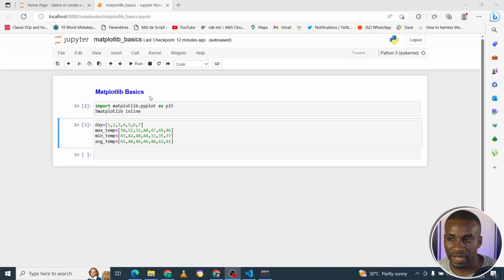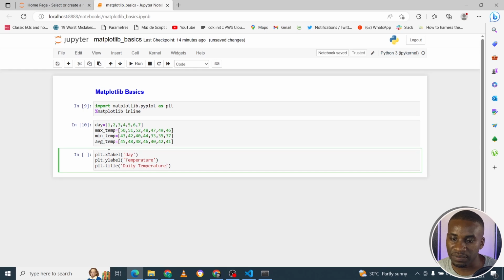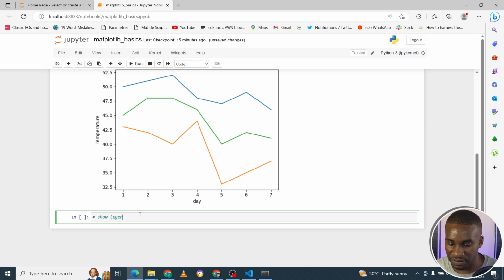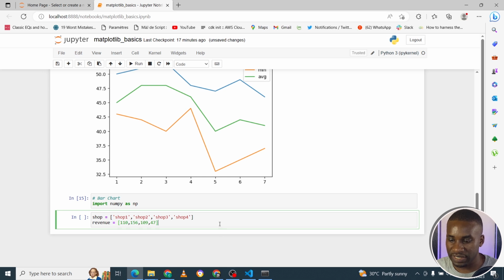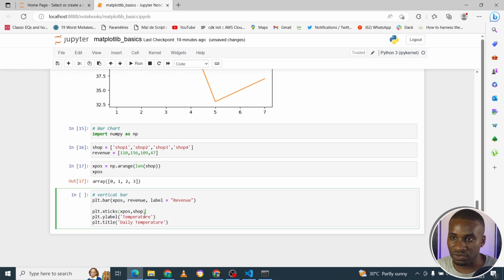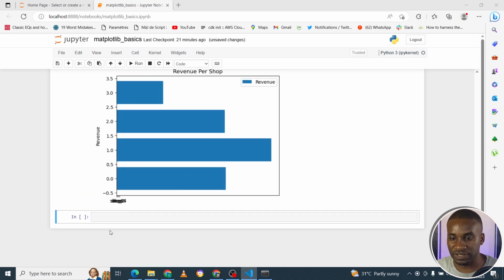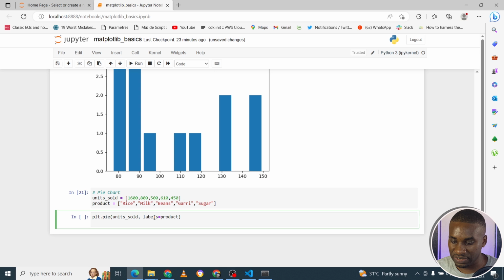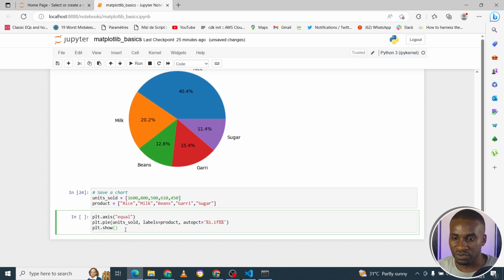Day 81- 90 days of Analytics : Matplotlib Basics